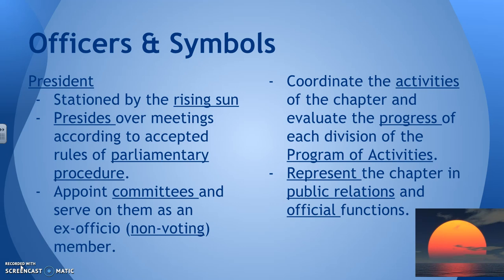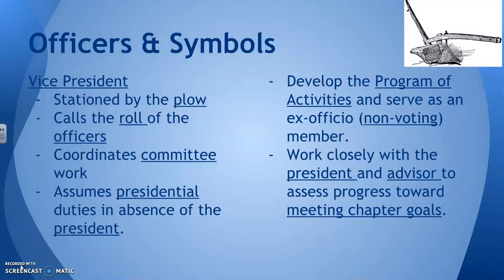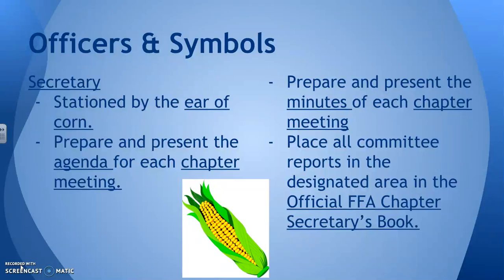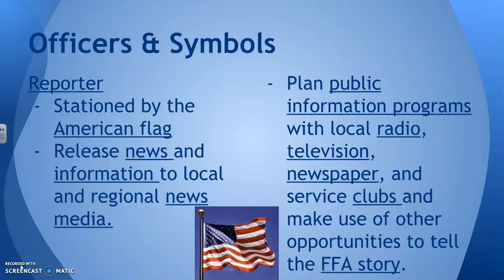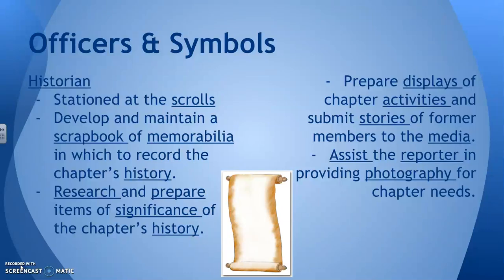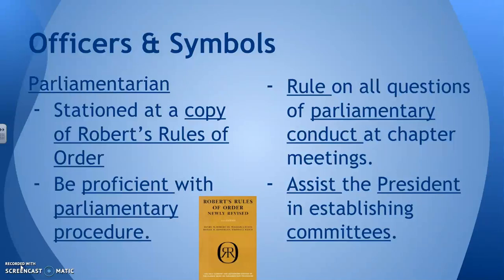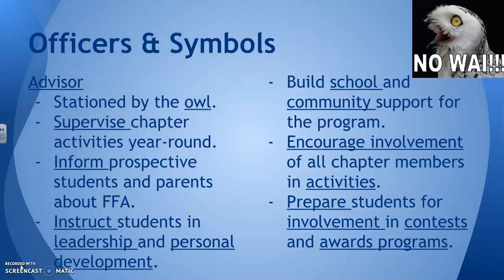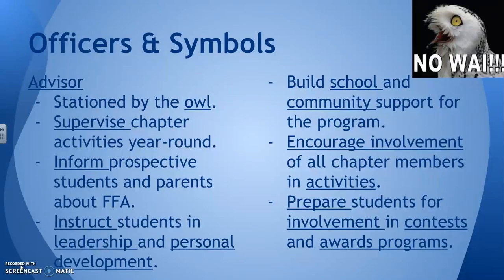1 01 FFA Officers